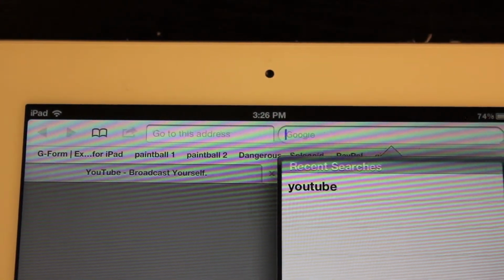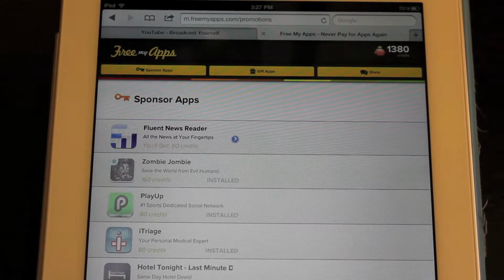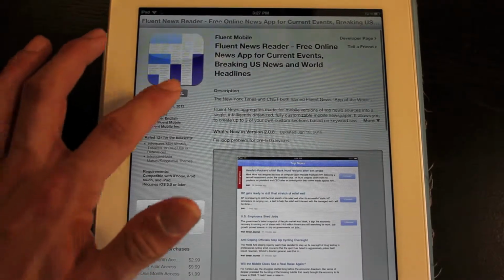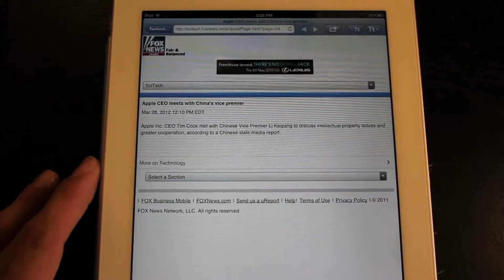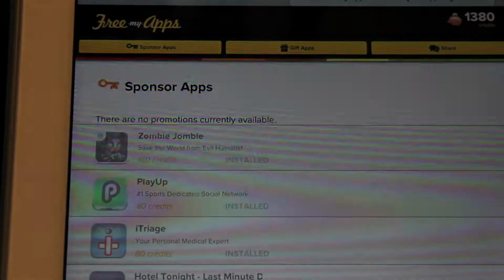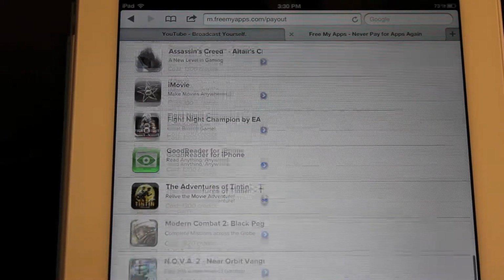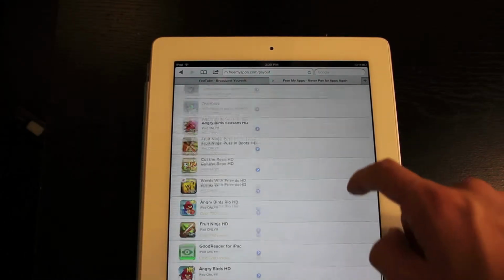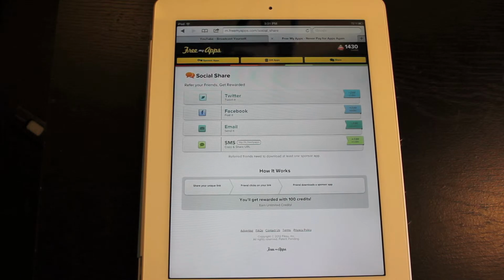How to Get Free Apps using freemyapps.com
In this video, I will show you how to get free apps from the Apple App Store.  This is 100% LEGAL! and it is very EASY!

on your iOS Device and start saving money!!